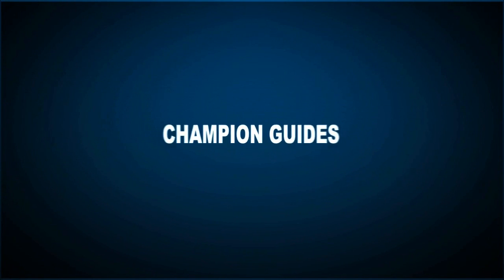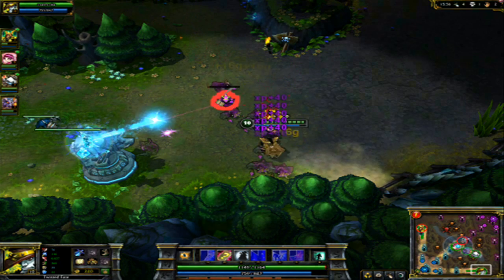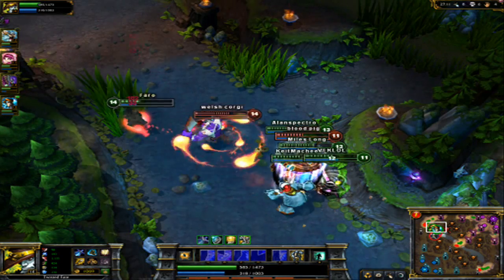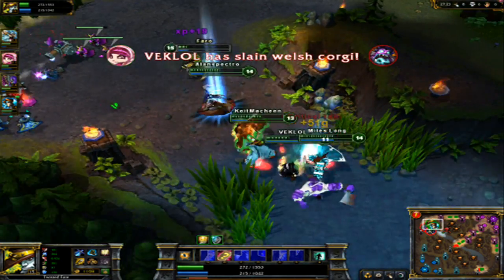League of Legends Guide: Twisted Fate the Cardmaster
A beginner's guide to playing AP Twisted Fate, presented by Faro.

Item Build:
1. Sapphire Crystal+2 health pots.
2. Sheen.
3. Boots+1.
4. Deathfire Grasp
5. Mercury Treads/Sorc Shoes
6. Lichbane.
7. Void Staff/Guardian Angel.
8. Void Staff/Guardian Angel.